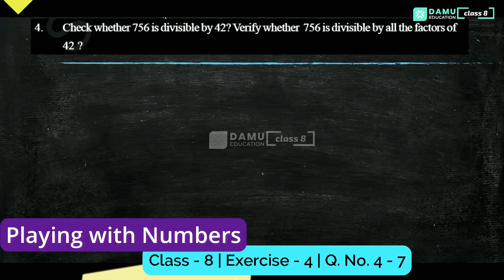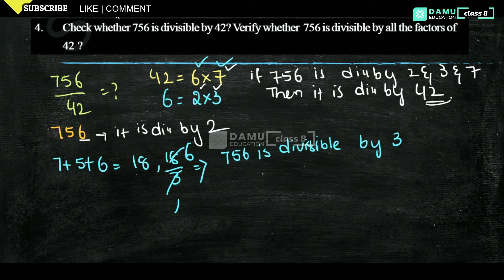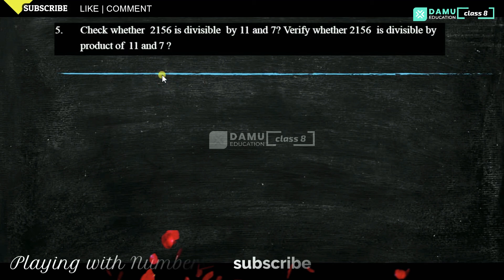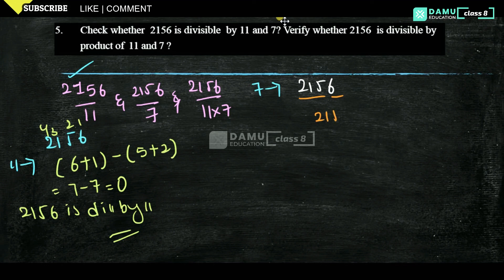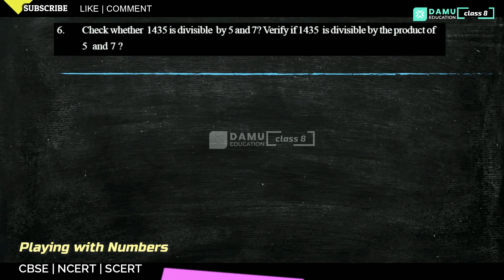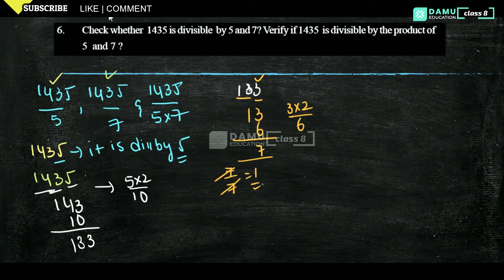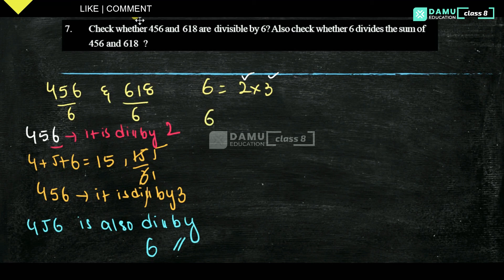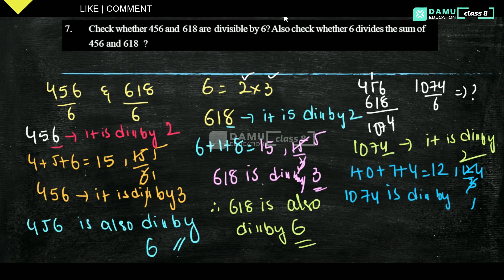Playing with Numbers | Ex 4 Q 4-7 | 8th Class | Damu Education